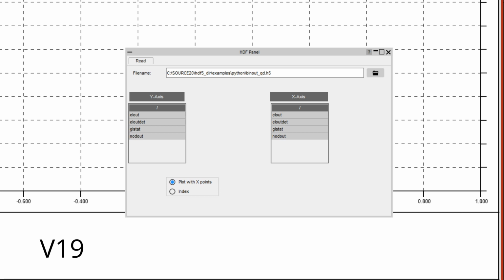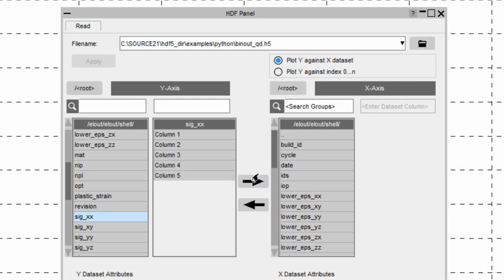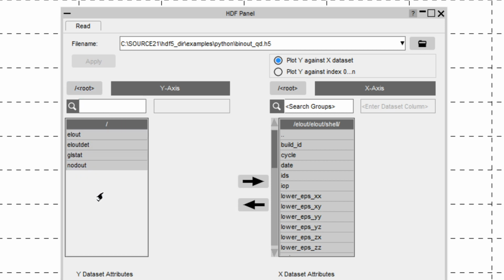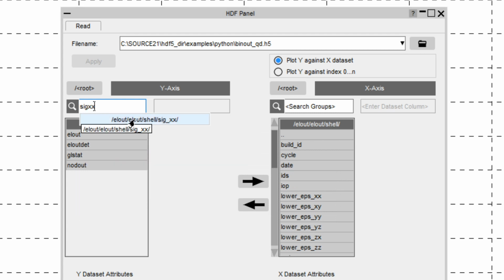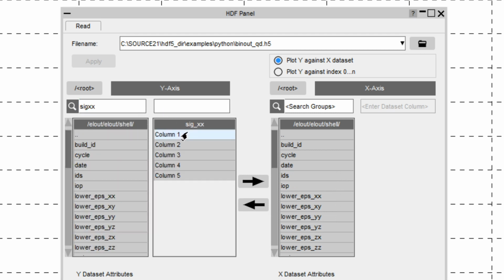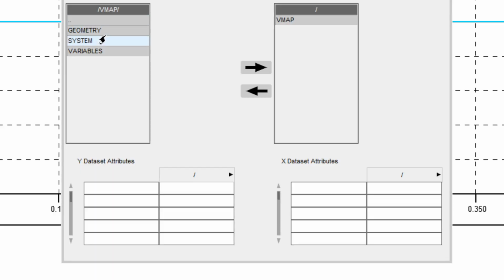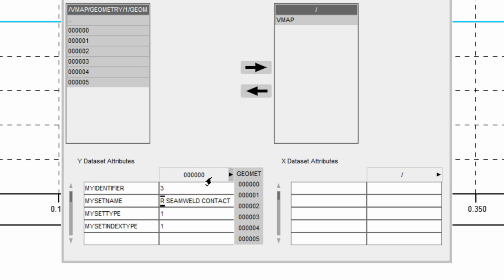T/HIS HDF5 (Quality Models and Results: Models Investigation)